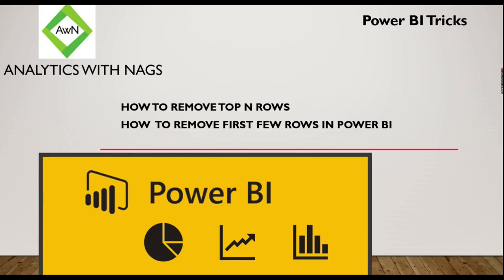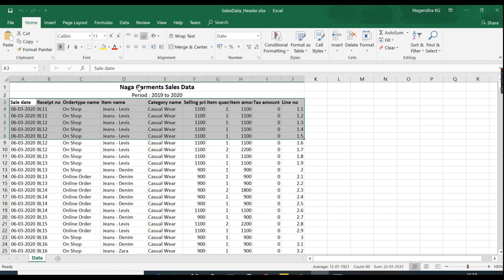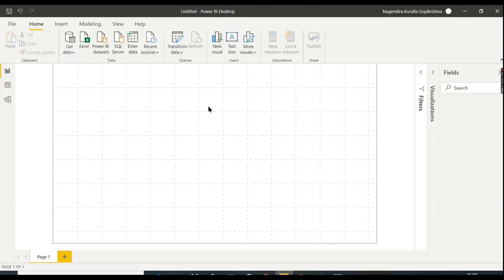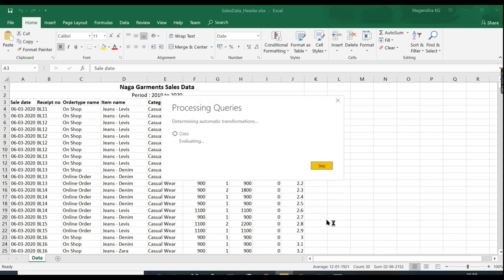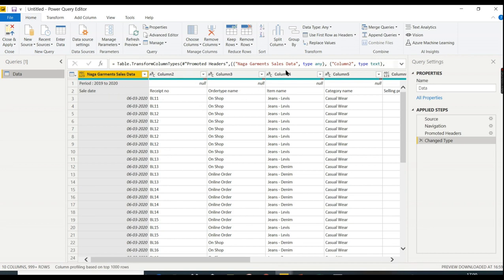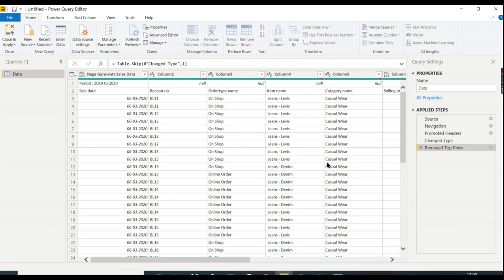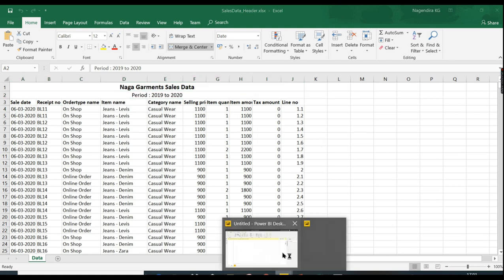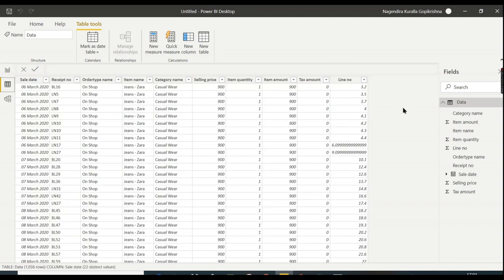How to Remove Top N rows in Power BI Desktop Tips and Tricks (1/100)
How to remove top N unwanted rows from Excel source in Power BI
How to remove first few rows from excel in Power BI
How to remove first few rows from file in Power BI
How to header rows in Power BI
How to make My first row as Column Name in Power BI
M Query , M Language , Power Query Transform Data , Power BI Transform data
Power BI Desktop Tutorials